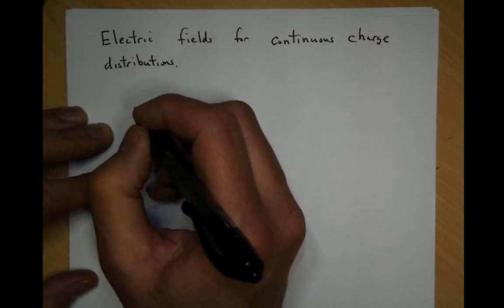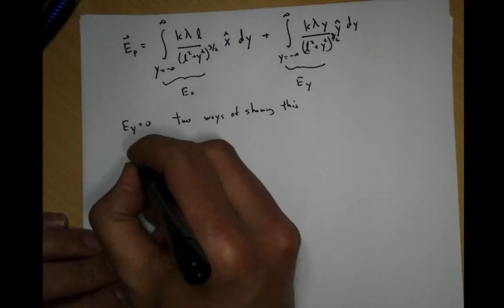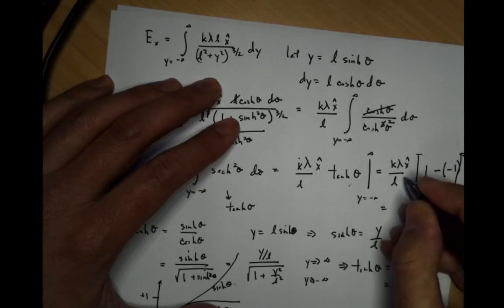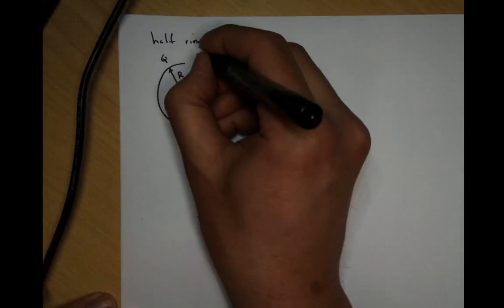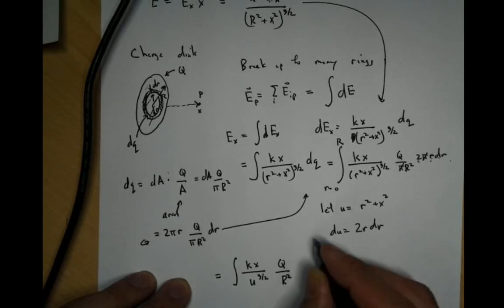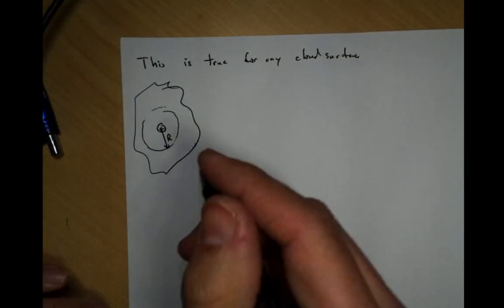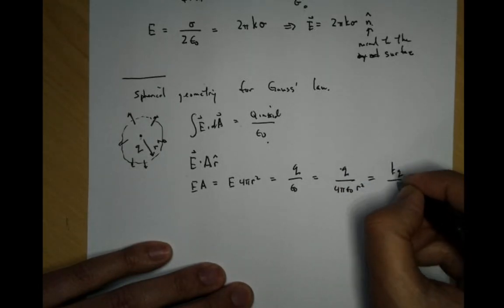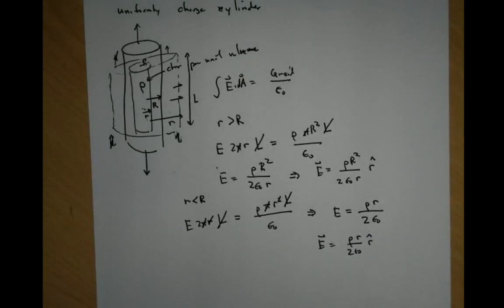Electric Field for continuous charge distributions and Gauss Law